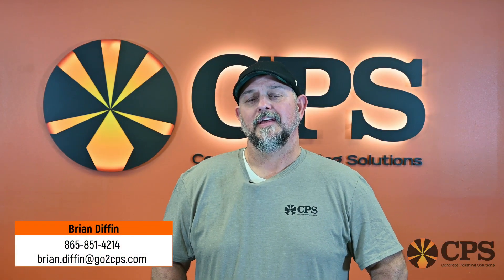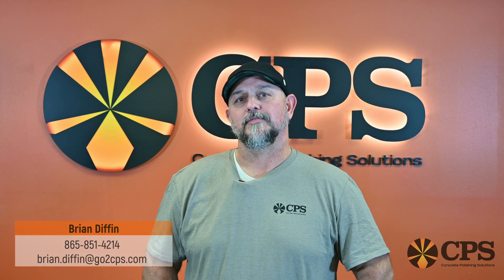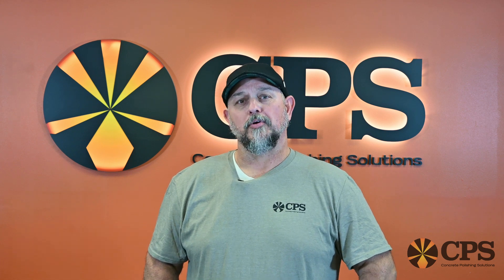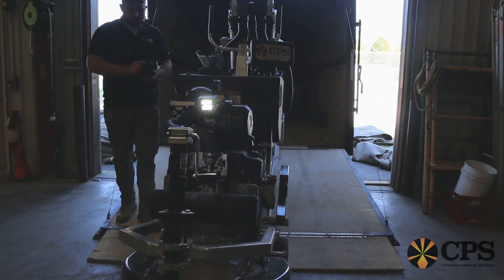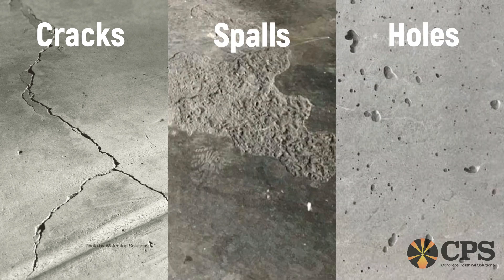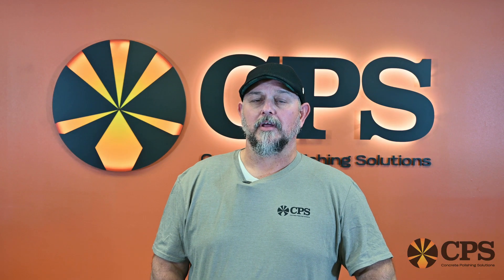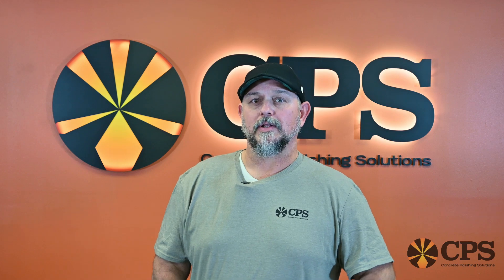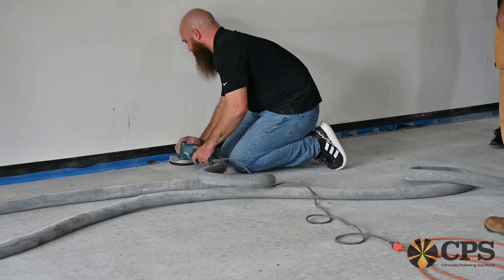Tech Tip: Inspecting a Concrete Floor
This week's tech tip is Brian Diffin talking about why you should inspect your floor before you start your job.